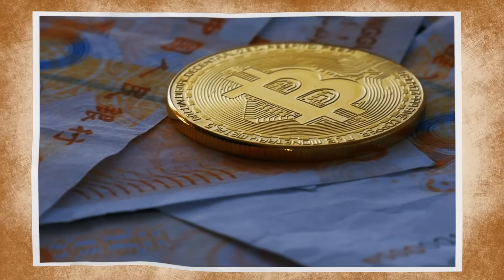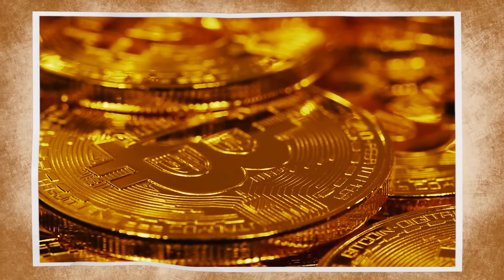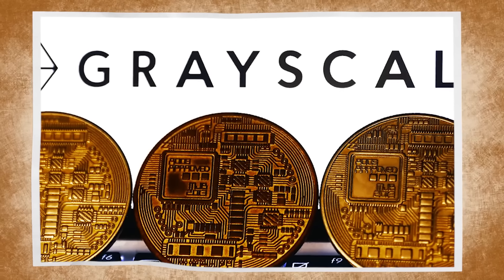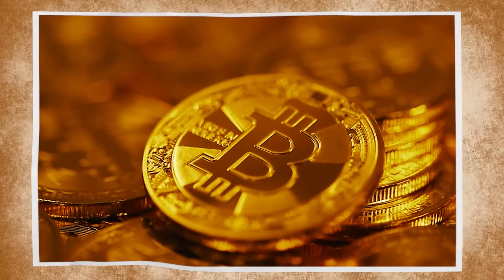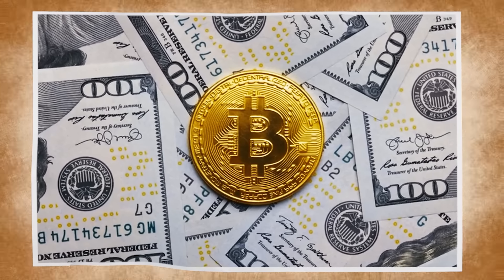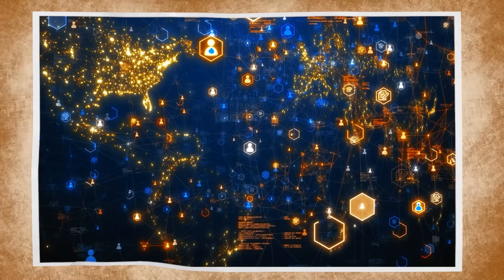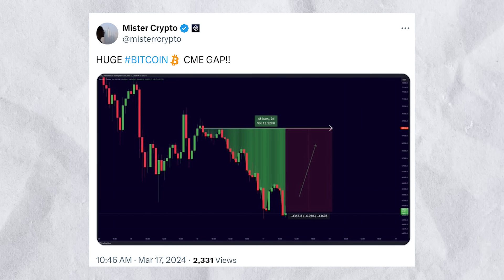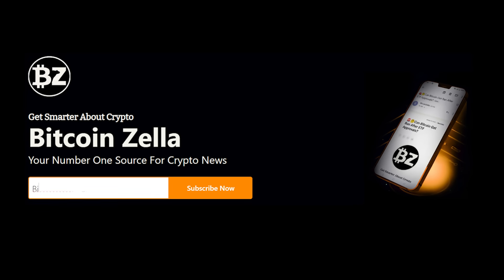"Why You NEED To Buy At Least 0.1 Bitcoin Before Halving" | Michael Saylor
🔥My FREE Daily Analysis & Crypto News In 5-Mins:
In today’s video, Michael Saylor shares his new prediction for Bitcoin in the next 10 years and why Saylor thinks that the best time to buy more Bitcoin is now, So without wasting any time let’s dive into the video.